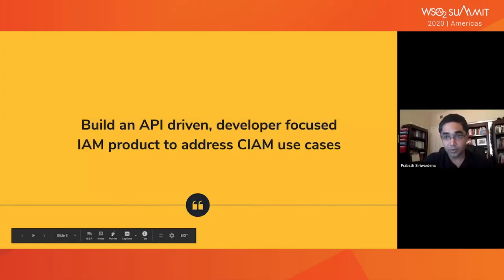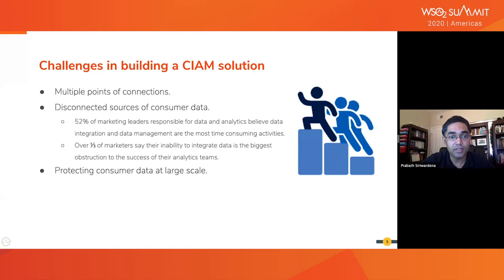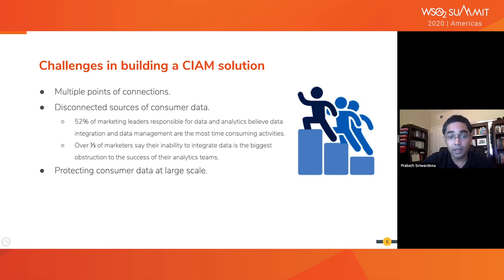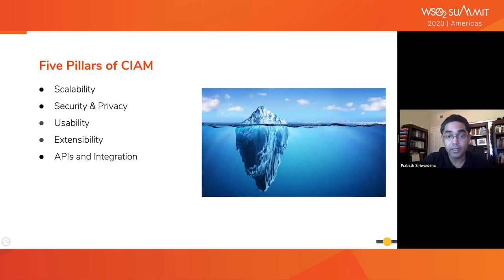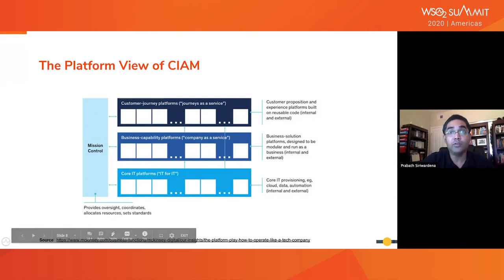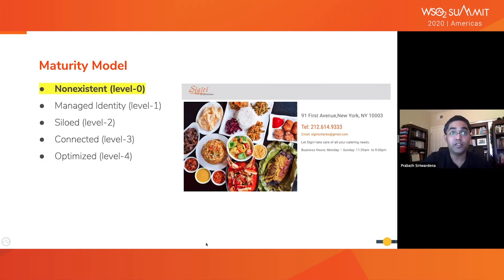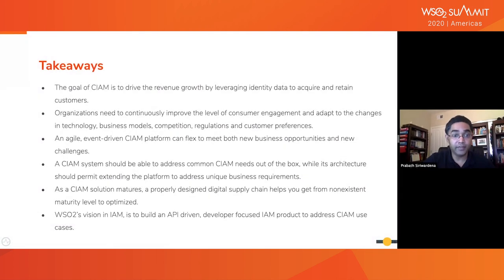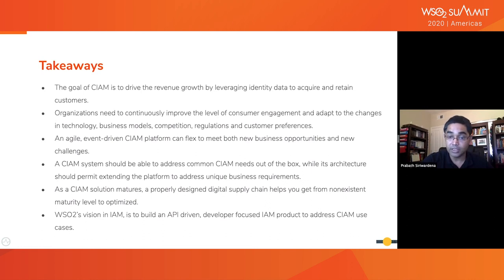CIAM and Securing the Integrated API Supply Chain, WSO2 Summit 2020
If APIs are the oil of the digital world, CIAM works as the refinery that makes API interactions meaningful. In fact, APIs and integration is one of the key pillars of CIAM. While APIs are being treated as digital products, CIAM solutions are built on using and consuming these APIs, connecting various applications while making the most out of identity data to provide meaningful user experiences. In this talk, Prabath will explain why customer IAM is an integral part of digital transformation, the pillars that make up CIAM, and how it fits in the digital integrated supply chain.